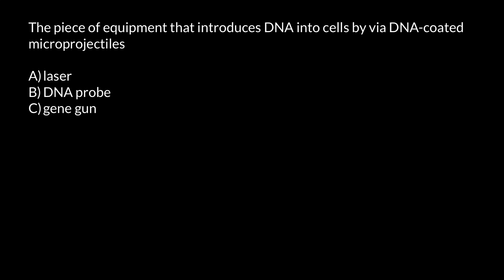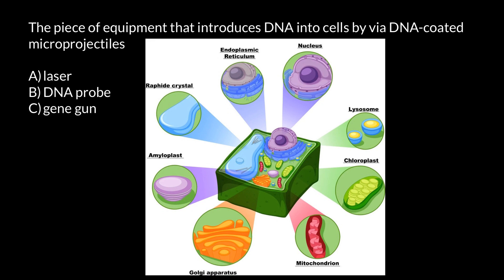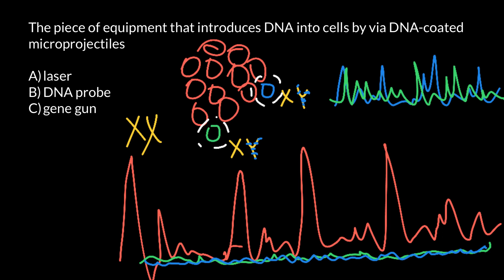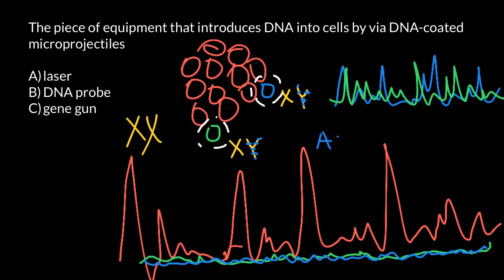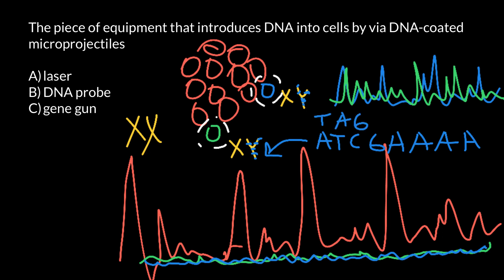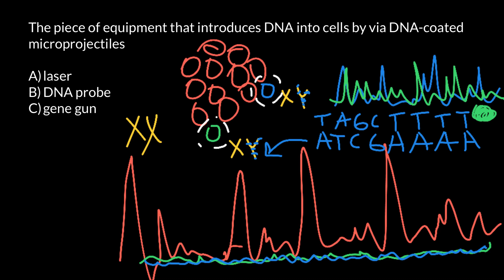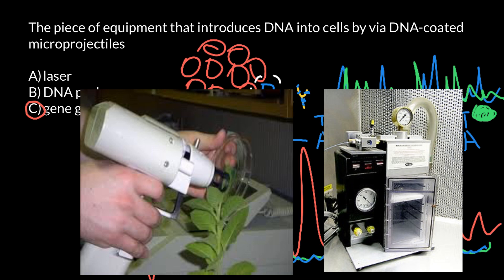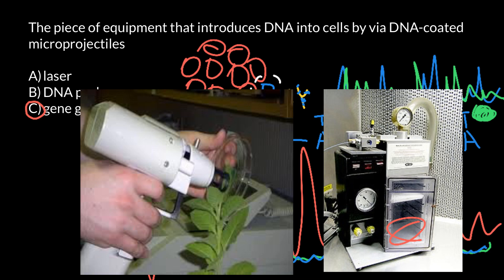Laser, DNA probes and Gene gun explaned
The gene gun is a good example of a creative idea being developed into a practical technology. Microscopic gold particles are used as 'bullets' to deliver DNA into callus cells. The gold particles are coated with hundreds of copies of the gene of interest.